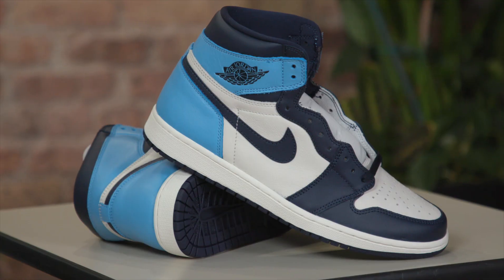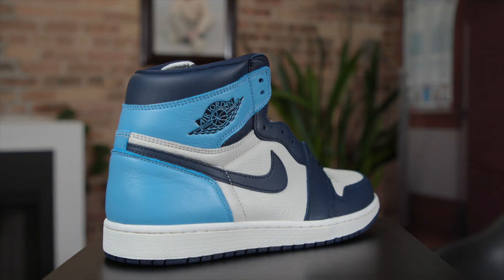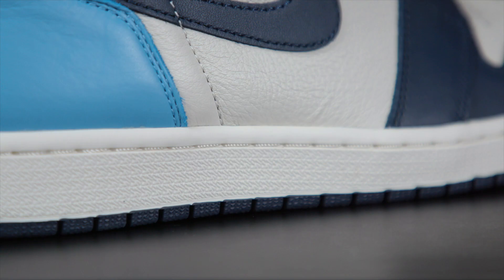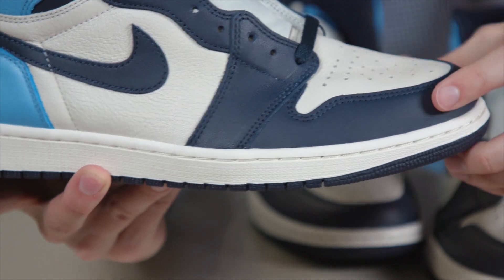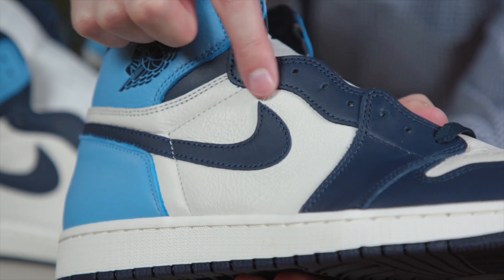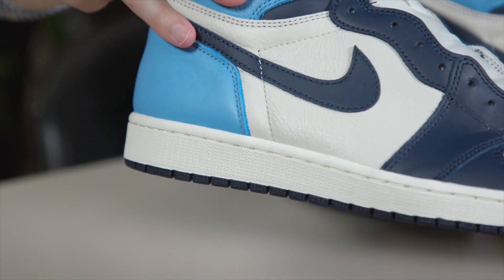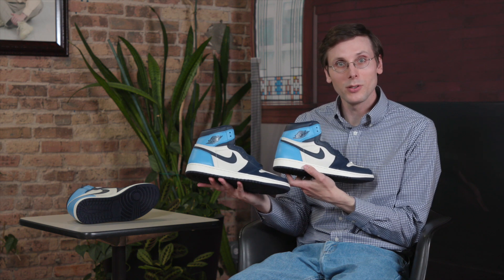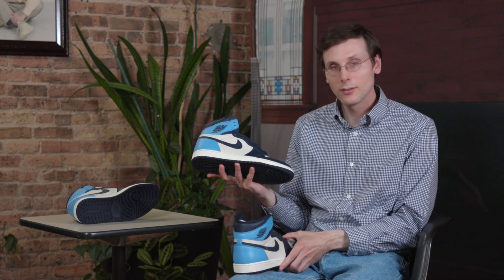Air Jordan 1: Leather Quality Different on Each Pair?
Brad Hall (me) examines three pairs of the Air Jordan 1 Retro High OG "UNC" or "Obsidian." Does the leather quality vary from shoe to shoe? Find out on this episode.

-Brad Hall